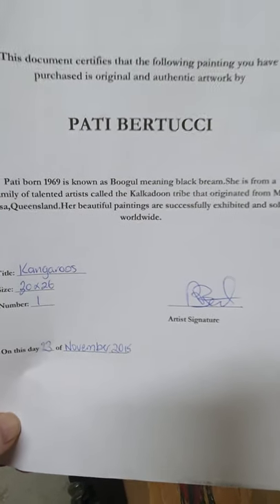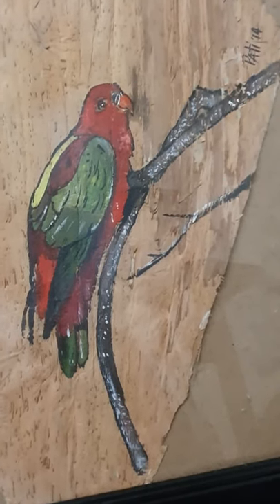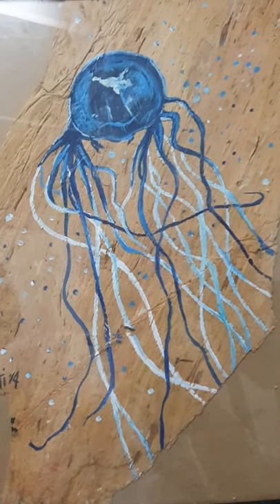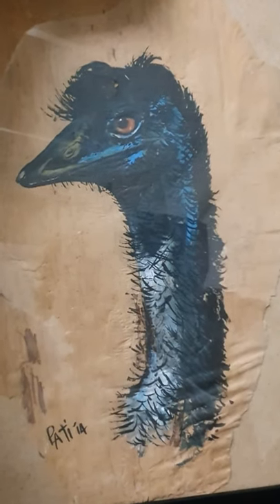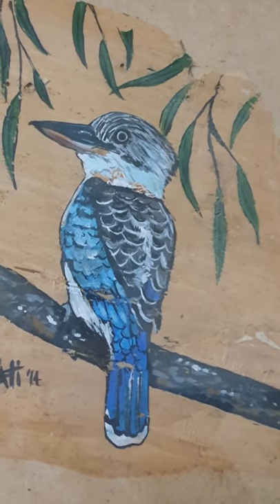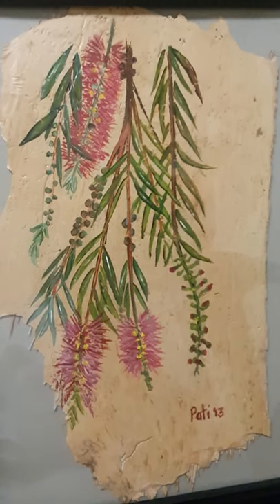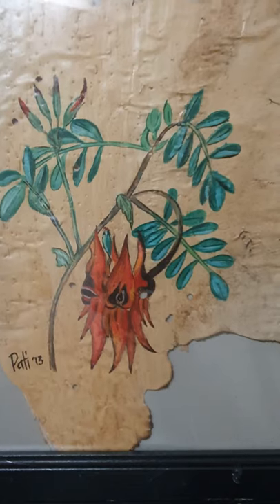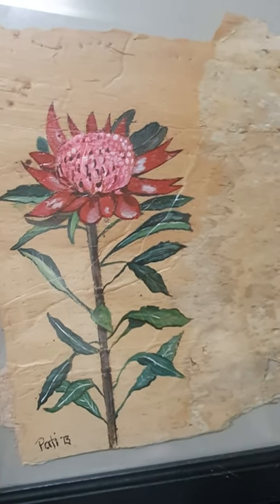WorldOrtho Bark paintings Australian wildlife and plants. Vol 5.